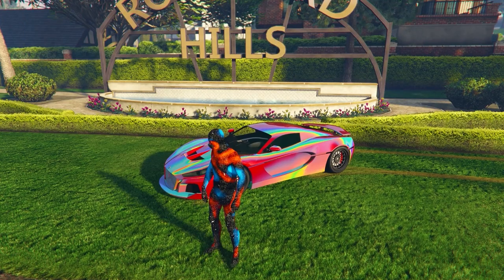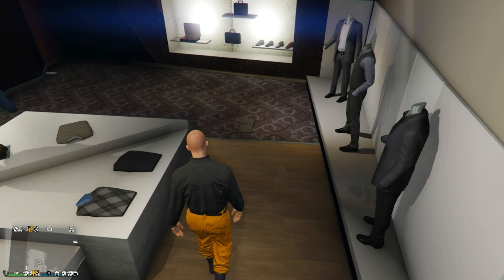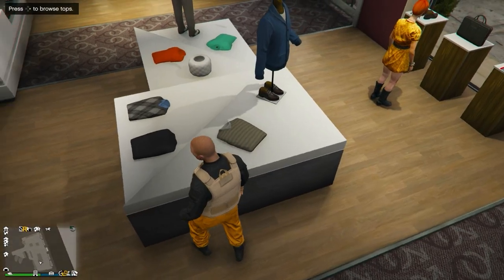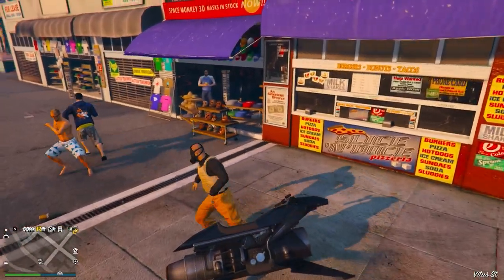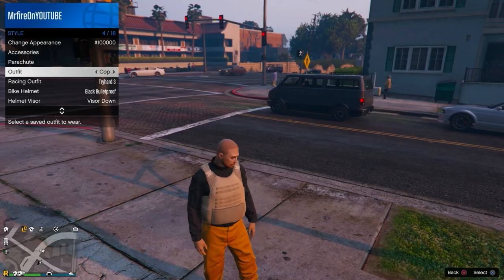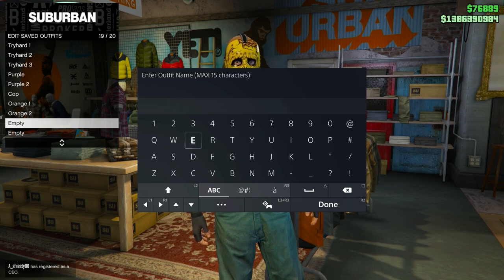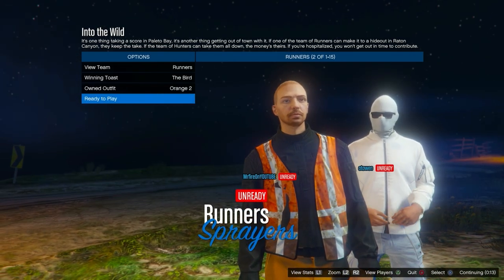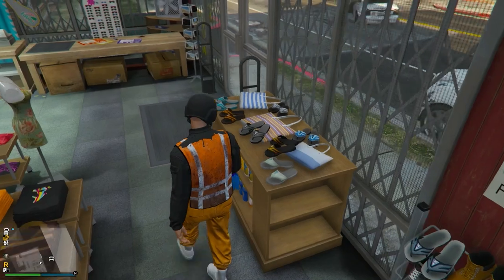How To Get TRASH VEST On Any Outfit Glitch in GTA 5 Online 1.65! NO TRANSFER, GET Orange Trash Vest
In this video I Will SHOW you how to GET the TRASH VEST On ANY OUTFIT in GTA 5 Online AFTER PATCH 1.65! NO TRANSFER And SUPER EASY METHOD To get The Trash Vest in GTA V Online!